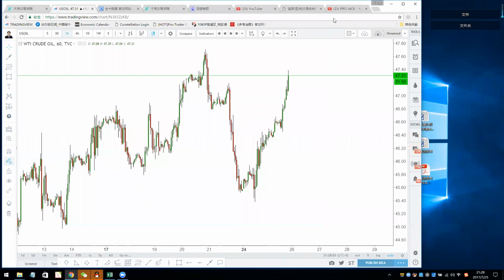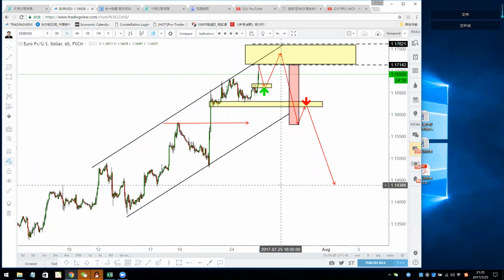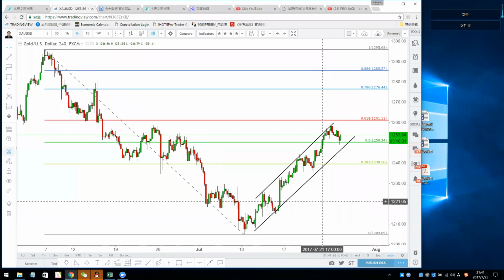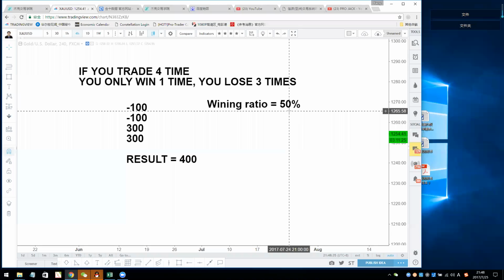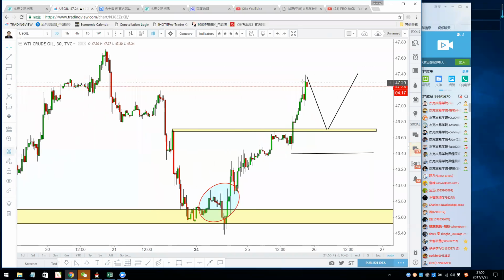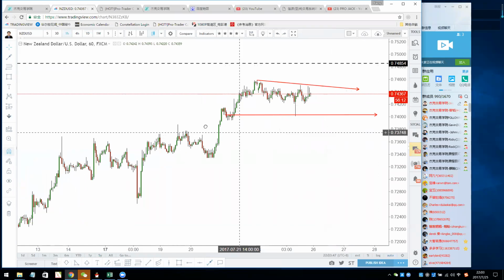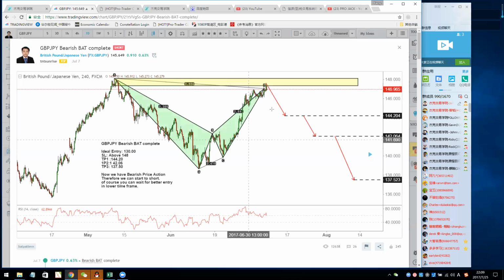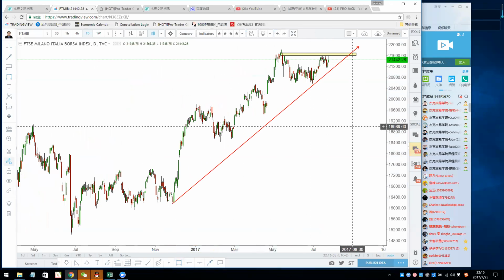PROJACK WEEKLY WEBINAR FOR FX AND FUTURE MARKET 20170725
Covered EUR GBP AUD JPY NZD CAD SPX500 GOLD AND OIL